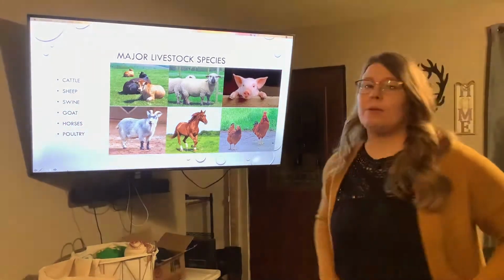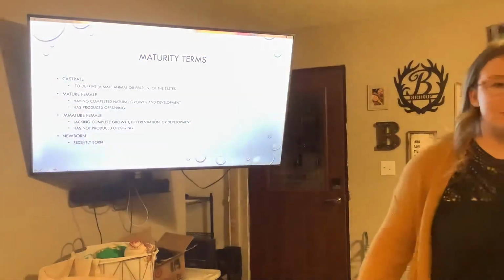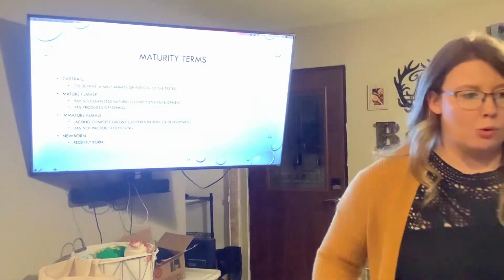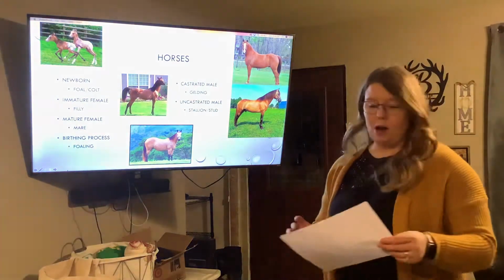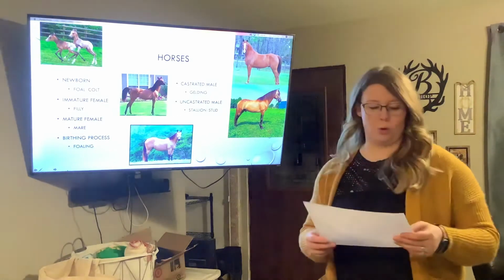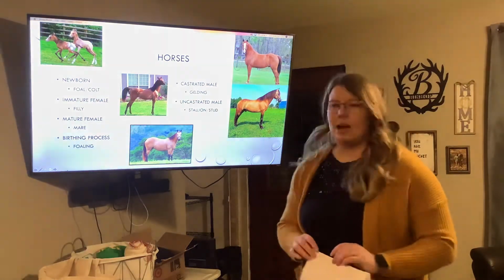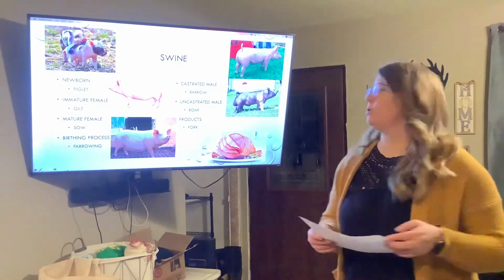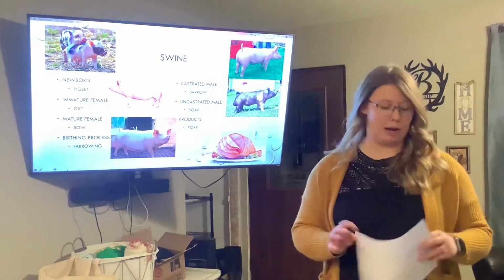Animal Science Terms